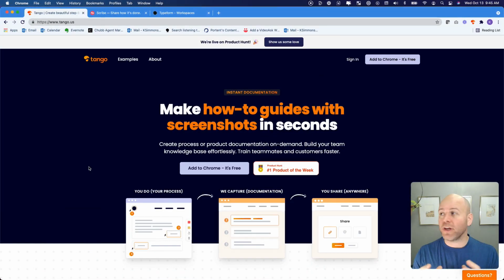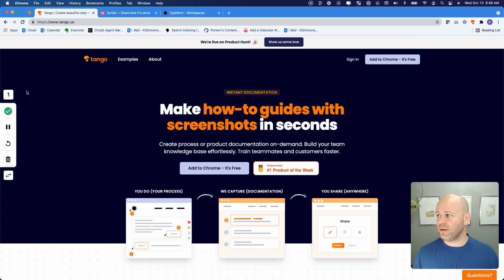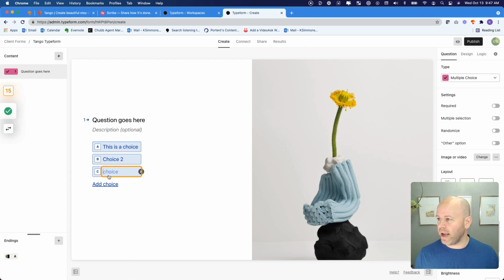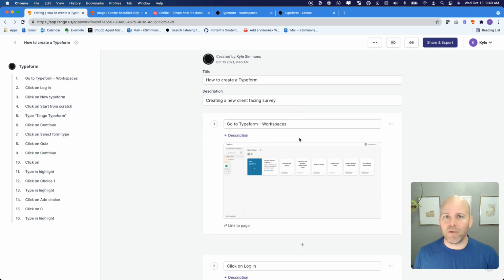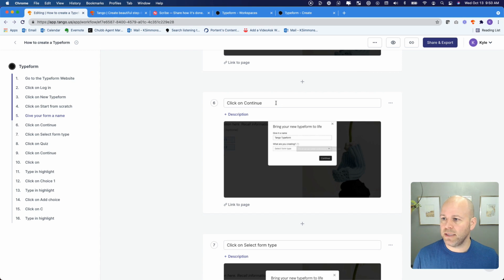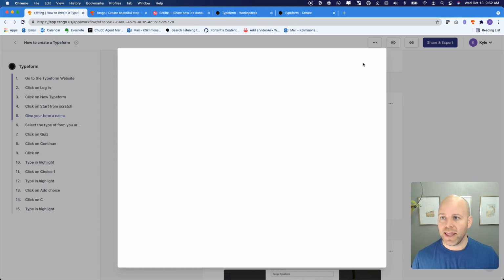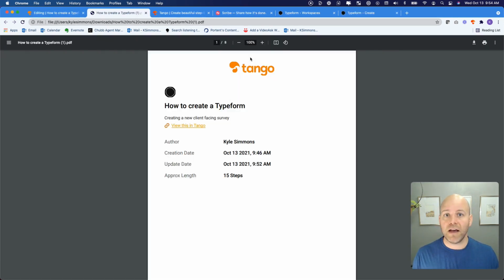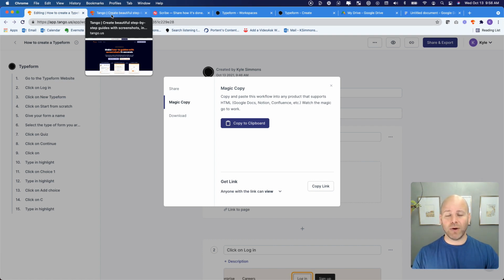Save TONS of time creating How-To Guides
Whether it's for yourself, clients, coworkers or vendors having process documentation or "how-to"guides is really helpful. Creating good documentation that stands the test of time can help people get things done and reduce the amount of time your need to support and train. This video shows how you can use to take your how-to guide creation from hours to minutes using a tool call Tango.

While this tool isn't something that can neatly fit into your automation tech stack, it is a no code tool that can save your time and help you create something that would otherwise be a pain in the neck.

For more tools, tutorials and resources check out the No Code Collab

TIMESTAMPS
00:00 Save time creating How-to Guides
00:28 How-To Guides Overview
01:58 Installing Tango
02:52 Recording your How-To Process
05:24 Editing your How-To Guide
09:14 Sharing your Guide